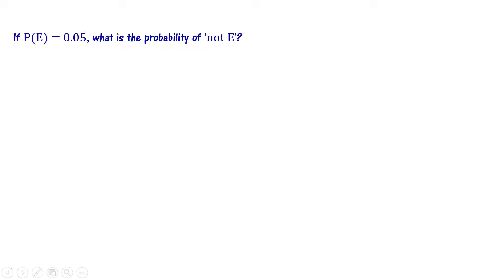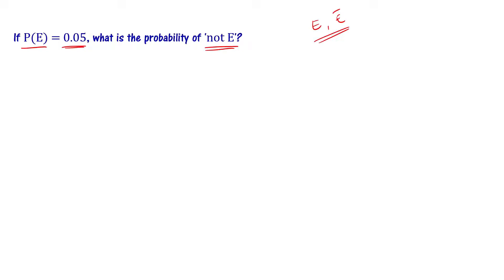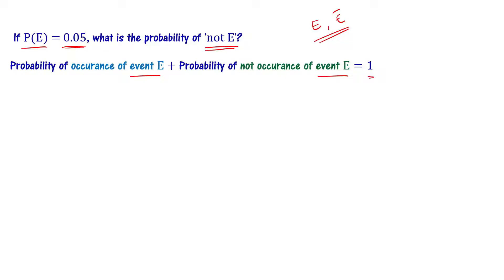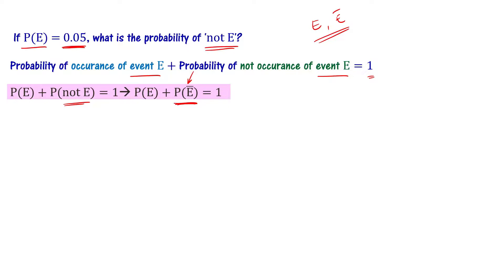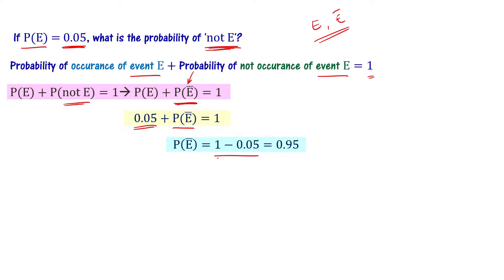10th class probability exercise 13.1 Question 3 in Telugu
Class 10 mathematics probability chapter exercise 1 solutions. 10th class mathematics chapter 13 probability Andhra and Telangana AP & TS syllabus fully covered. 10th class mathematics probability exercise 13.1 solutions explained in telugu for easy understanding.

Class 10 Probability Ex 13.1 Question 3.   If P(E) = 0.05, what is the probability of 'not E'?

At Learn2Score Telugu, we teach mathematics concepts and exercise problems in Telugu, so that you can learn quick and understand easily.